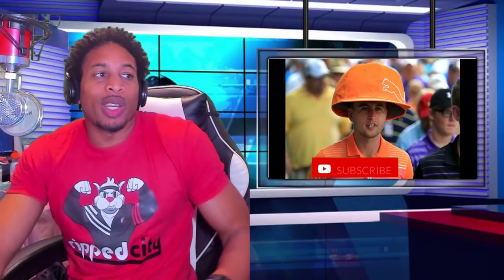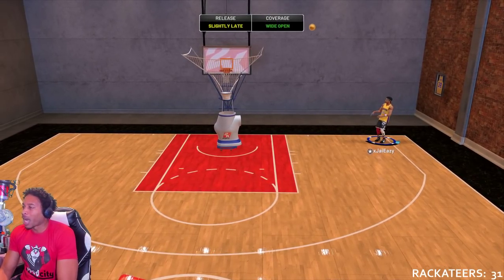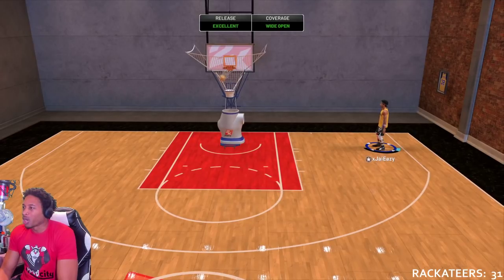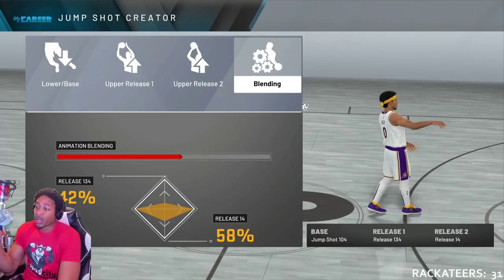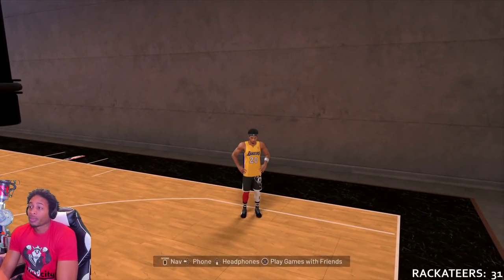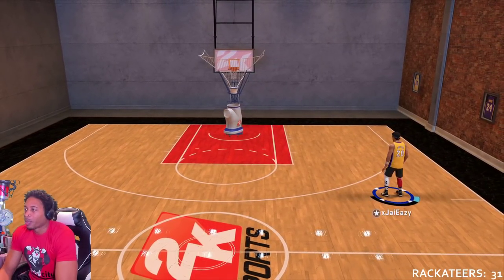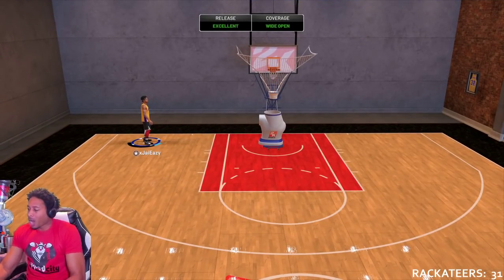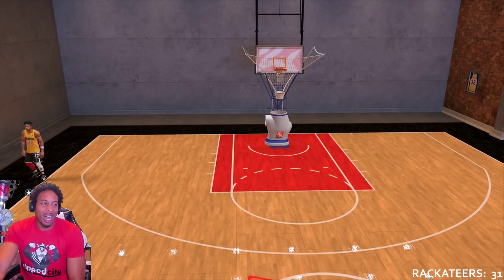BEST JUMPSHOT IN NBA 2K20 STATISTICALLY ACCORDING TO NBA 2K LAB